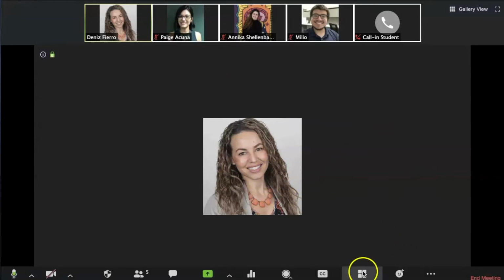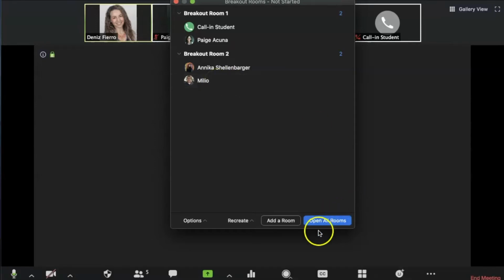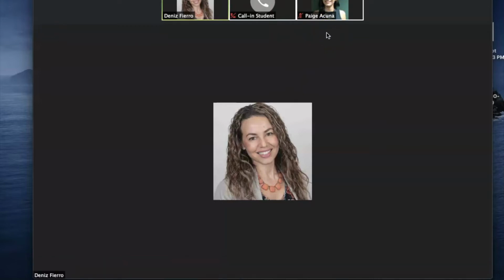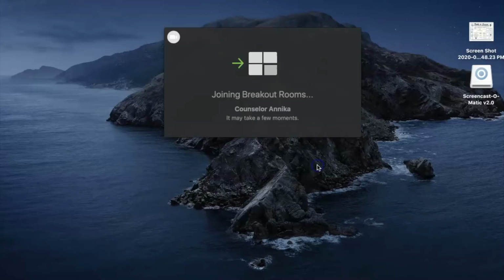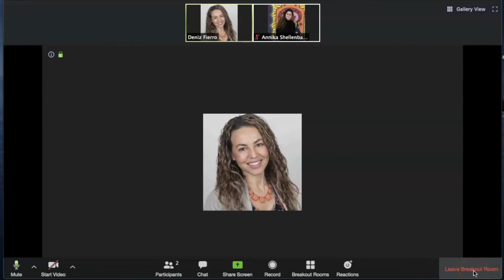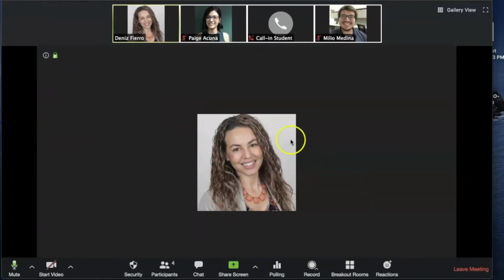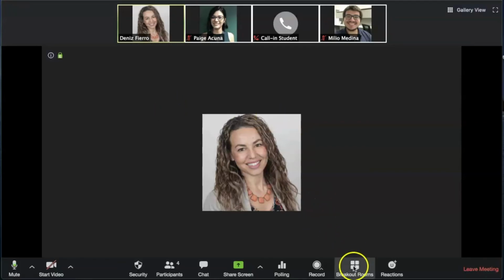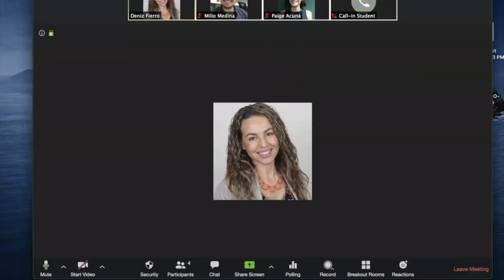Virtual HS Counseling